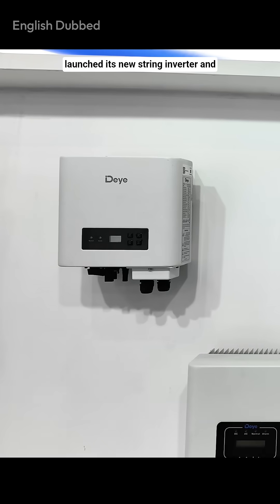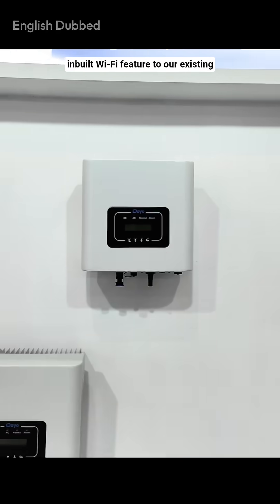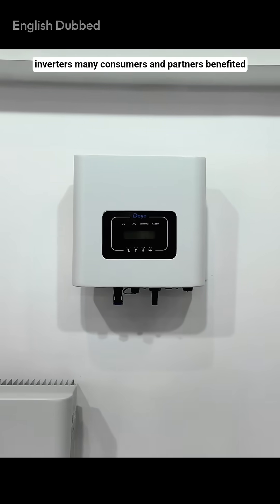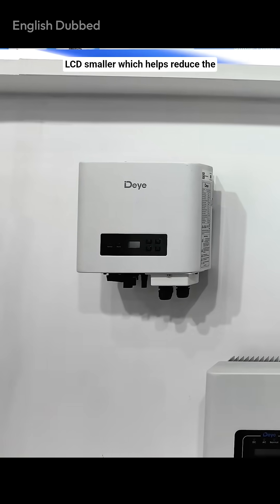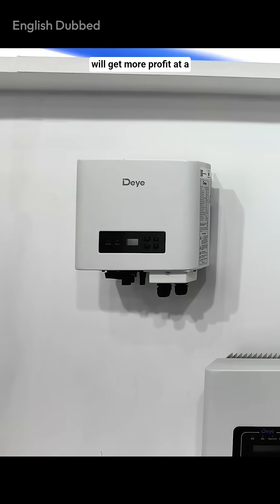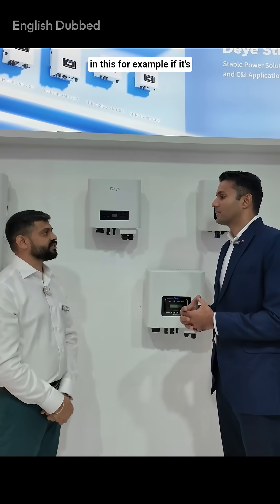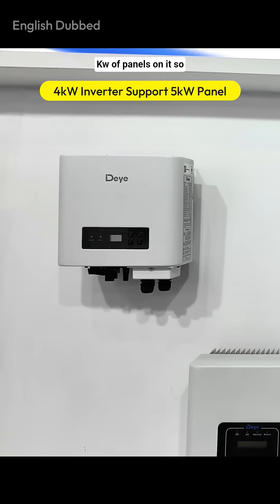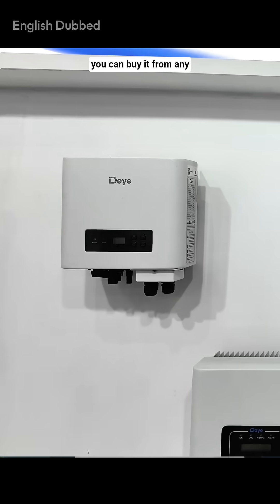Top 3 Budget Friendly Grid Tie Inverter Options for Your Home Solar Setup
Looking for budget-friendly grid tie inverter options for your home solar setup? Check out our top 3 picks, including the Deye hybrid inverter with easy WiFi setup and installation guide. Start saving on your energy bill today!

3 Budget Friendly Grid Tie Inverter Options for Your Home Solar Setup

Deye Brand has launched its new range of string inverters designed for the PM Surya Ghar Rooftop Solar Scheme. These single-phase inverters, available from 1.5 kW to 4 kW, come with built-in Wi-Fi and improved efficiency at an affordable price.

The latest model features a smaller LCD display to reduce cost without compromising performance. It supports up to 30% overloading—meaning a 3 kW inverter can easily handle 4 kW to 5 kW of solar panels. This makes it an ideal choice for homeowners installing 3 kW or 5 kW systems under the government subsidy program.

Get high performance, maximum ROI, and complete compatibility with PM Surya Ghar Yojana—all from the trusted Deye Brand.